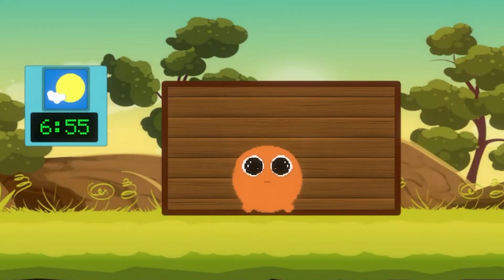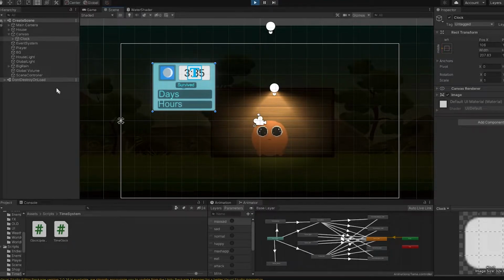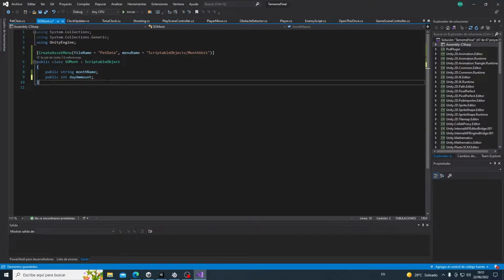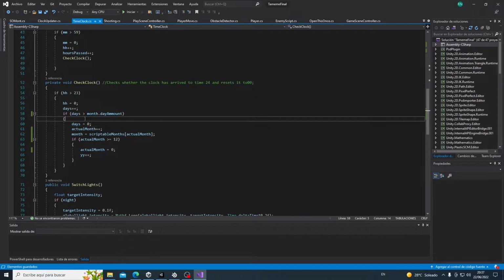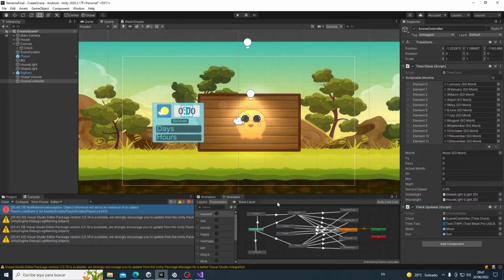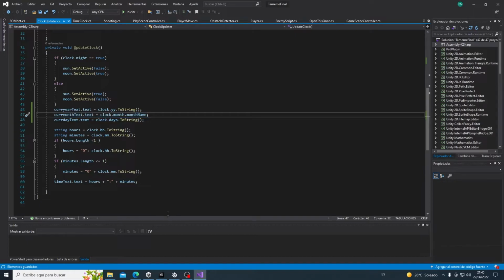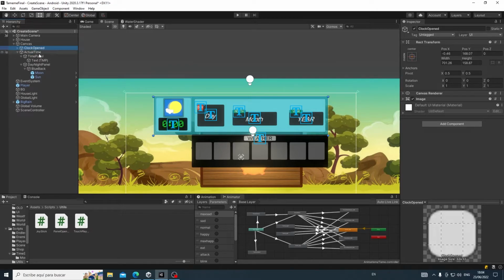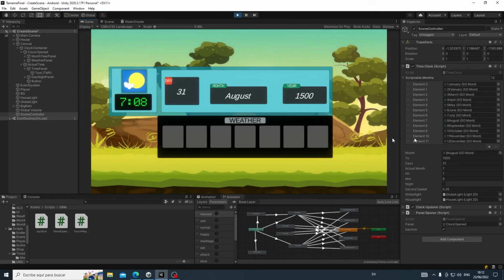Unity - Creating a Day/Night cycle + Calendar System 2D - Live Coding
Hello everyone! I'm back.

Today we're gonna be creating a complete Day/Night Cycle System, WIth an embedded calendar system that fully cycles for your 2D game in Unity.
With straightforward implementations, and making it easily upgradeable.